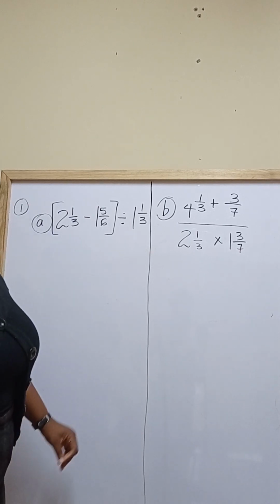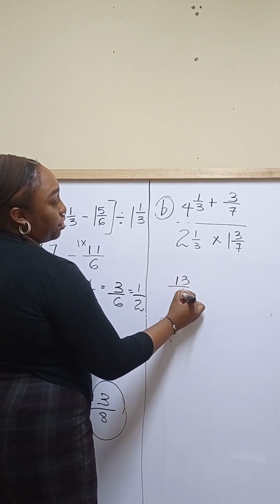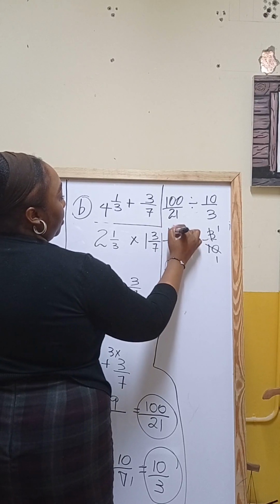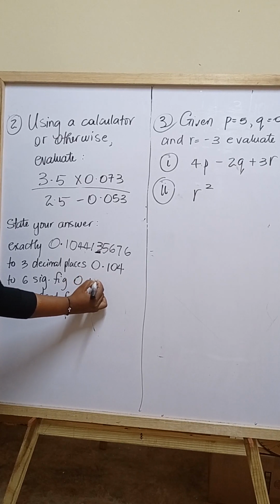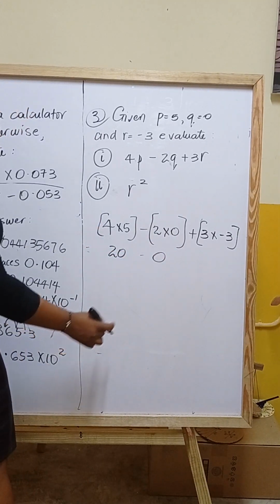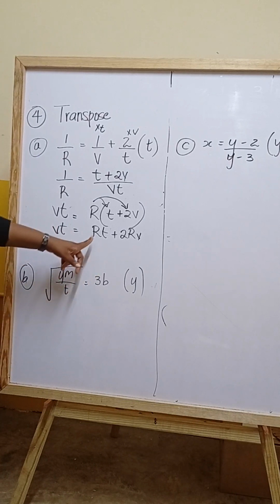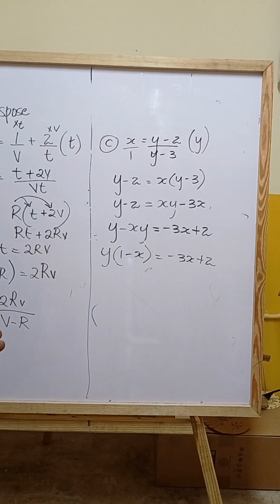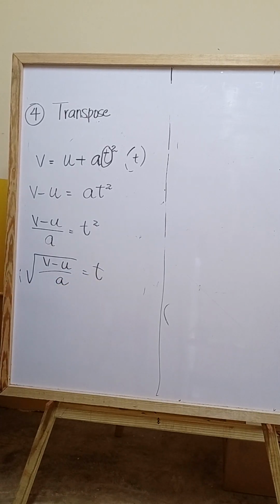Fractions, Rounding off, Transposition Substitilution